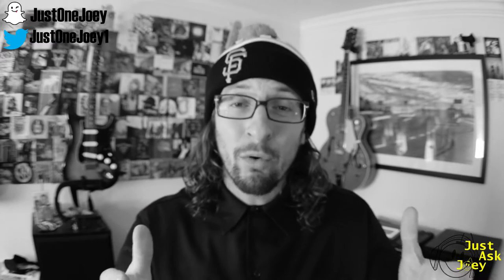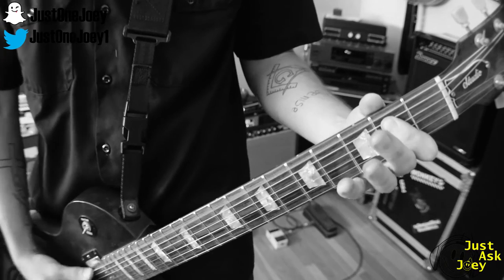How To Play "Moth Into Flame" - Just Ask Joey Special Episode!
I tried to do this as fast as I could, and still get as many of the riffs right!!
I can't wait for the new album. Hopefully everyone that is trying to learn how to play the new songs will either find this or someone else's interpretation.
Hope you are all having a great start to your week. Doesn't get much better than new Metallica!